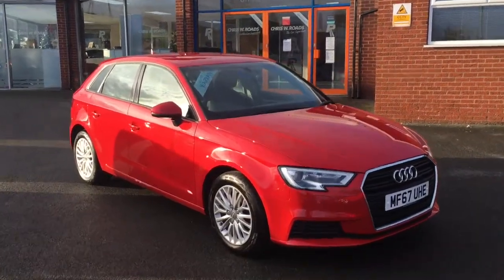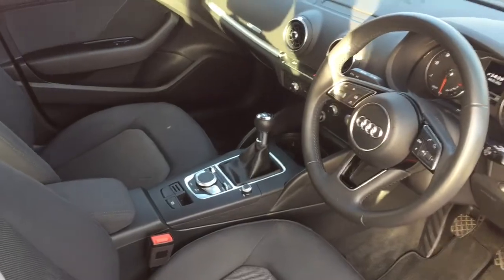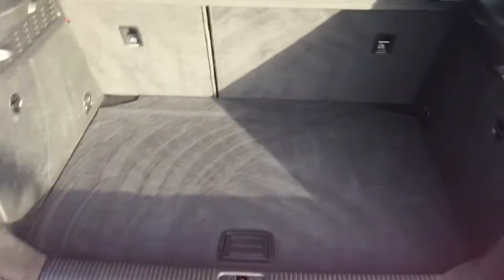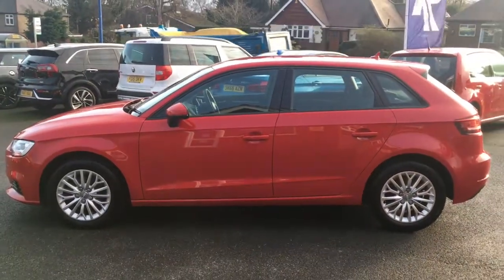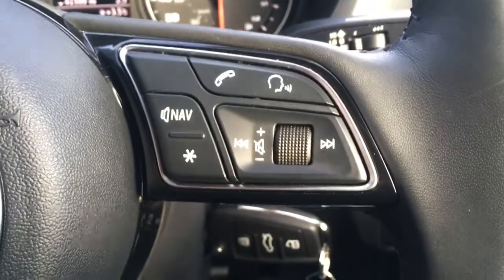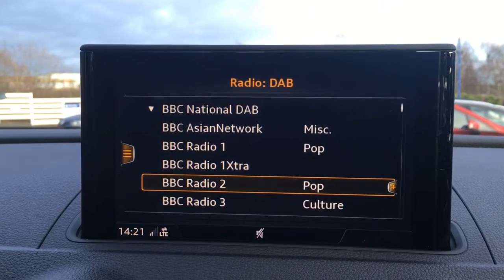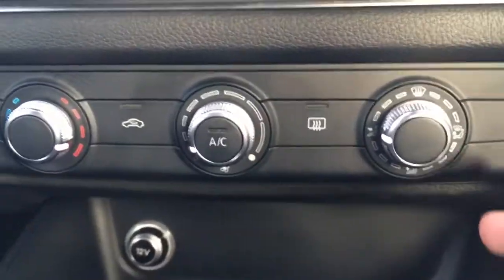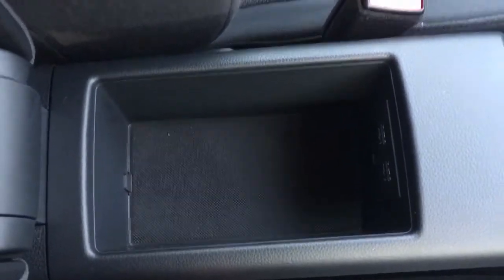Audi A3 2.0 TDi SE Tehnik 150 bhp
An exterior and interior overview of the Audi A3 SE Technik.